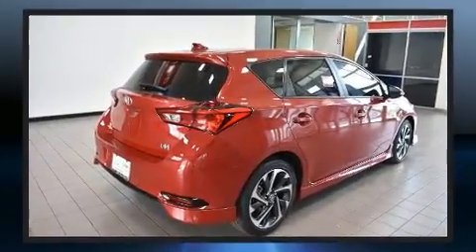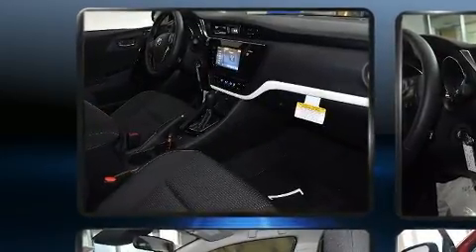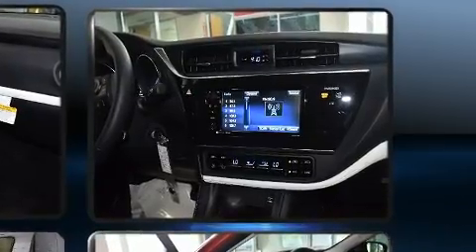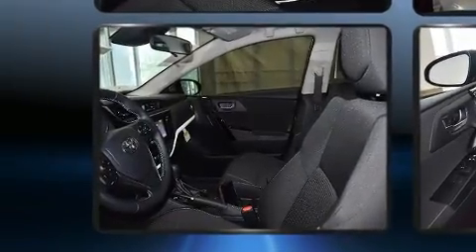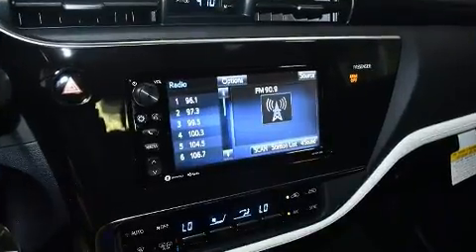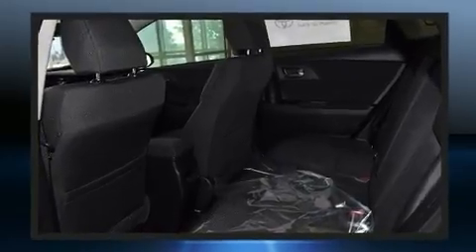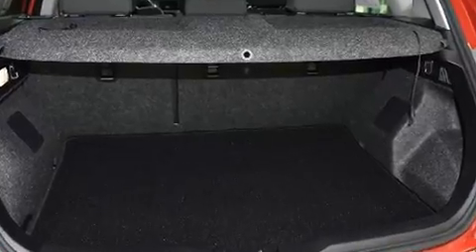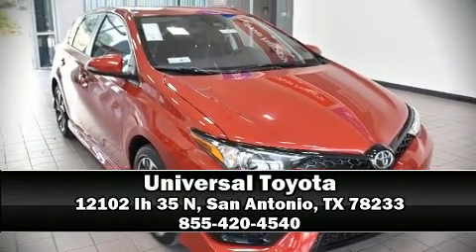2018 Toyota Corolla iM Base in San Antonio, TX 78233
Universal Toyota
12102 Ih 35 N

The 2018 Corolla iM Smooth gearshifts are achieved thanks to the efficient 4 cylinder engine, and for added security, dynamic Stability Control supplements the drivetrain. It's equipped with tons of terrific amenities, but it won't break your budget. Such as remote keyless entry, a rear window wiper, 1-touch window functionality, a trip computer, power door mirrors, lane departure warning, an overhead console, and power windows. Storage solutions are integrated throughout the interior, demonstrating thoughtful attention to detail. Audio features include an AM/FM radio, steering wheel mounted audio controls, and 6 speakers, providing excellent sound throughout the cabin. Toyota also prioritized safety and security by including: head curtain airbags, front side impact airbags, traction control, brake assist, anti-whiplash front head restraints, ignition disabling, and 4 wheel disc brakes with ABS. Our sales reps are knowledgeable and professional. They'll work with you to find the right vehicle at a price you can afford. We are here to help you.